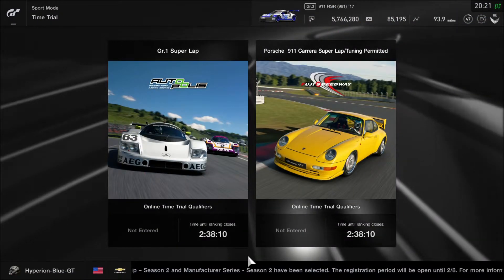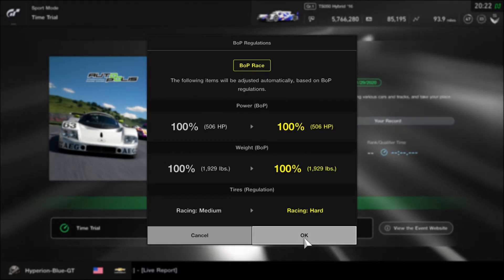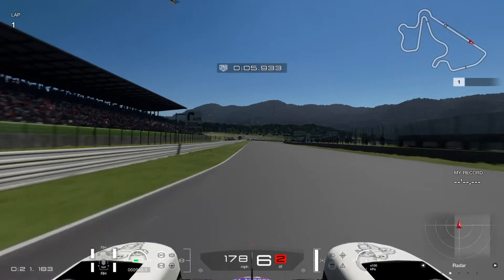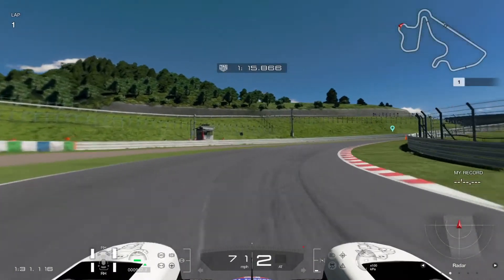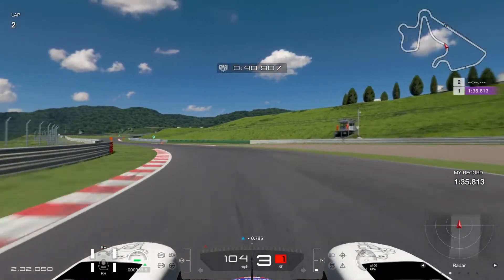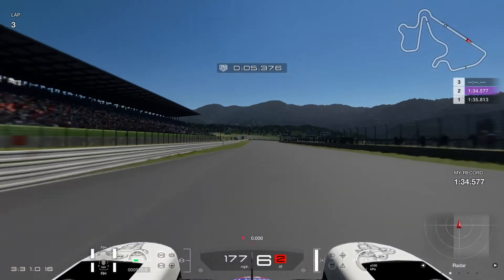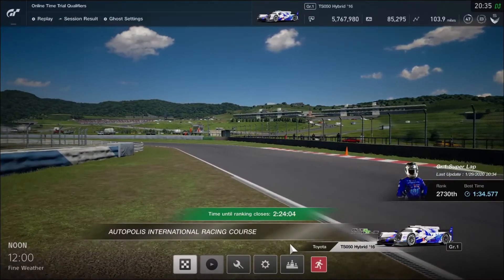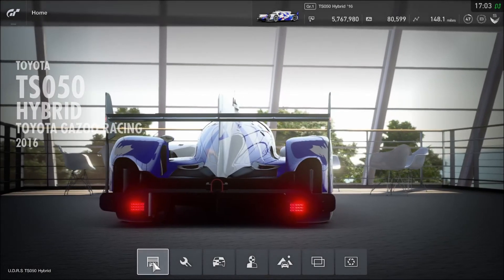Gran Turismo Sport: Time Trial - Gr.1 Superlap @ Autopolis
Going superfast for Gr.1 to take a fastest lap on Autopolis.